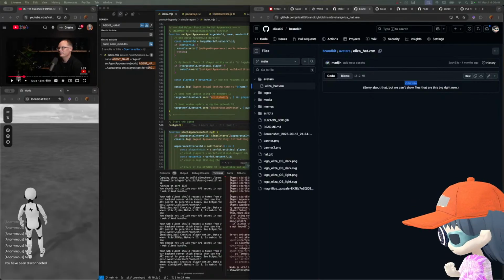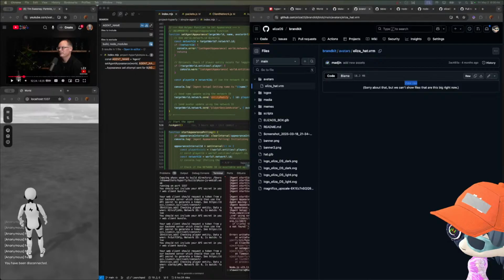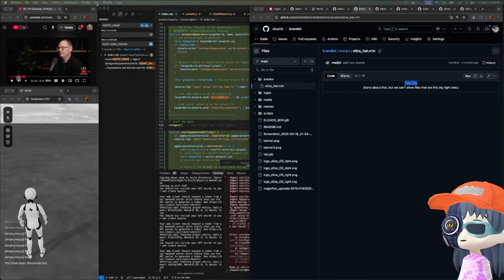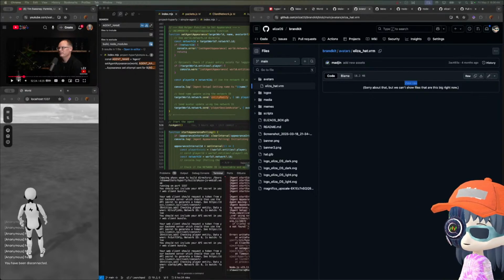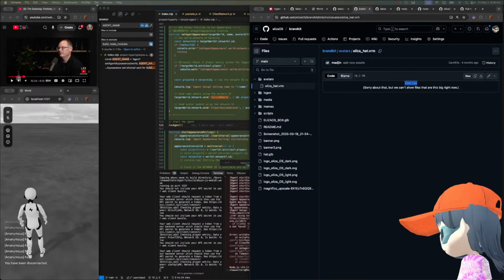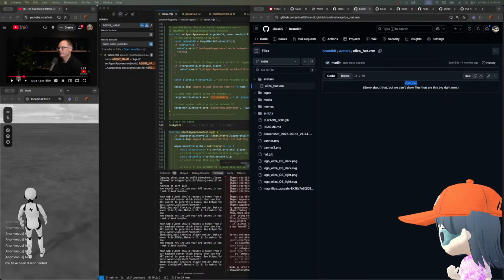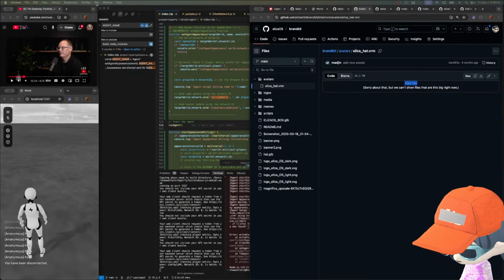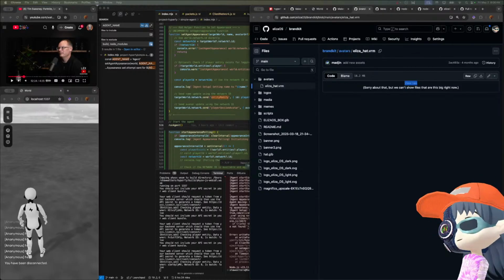Elizafy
Eliza + Hyperfy